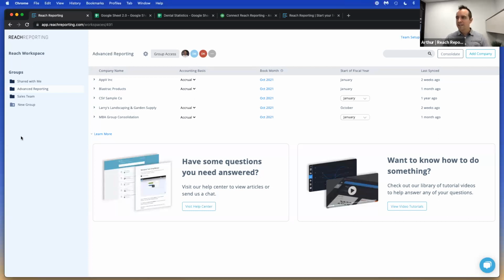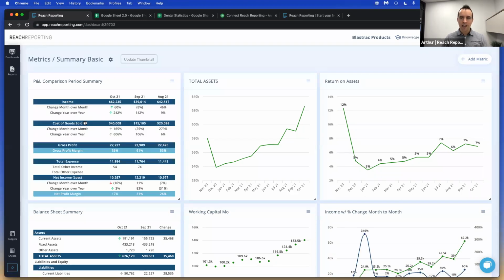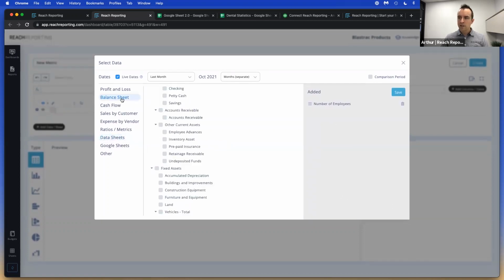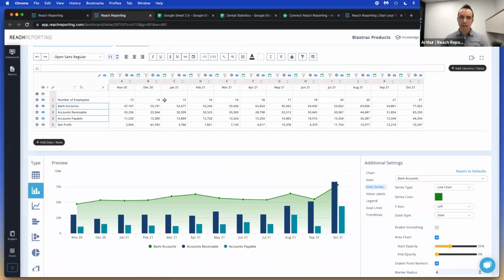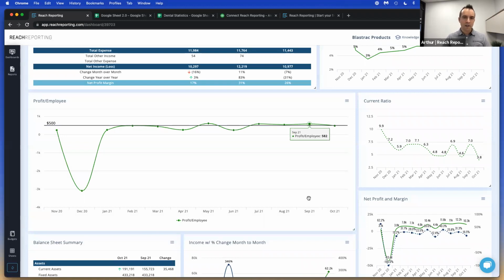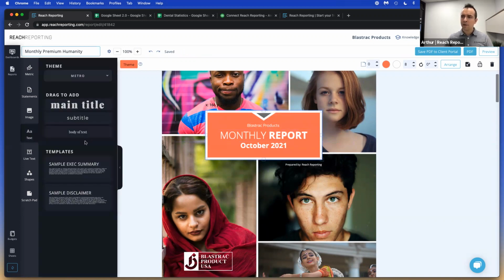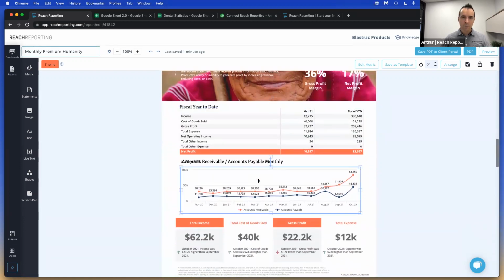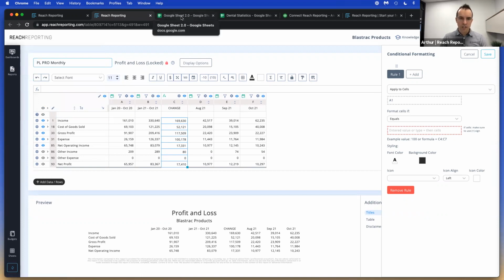Reach Reporting 20 Minute Demo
Reach Reporting simplifies the complexity of financial data, allowing accountants to efficiently relay accurate and decisive information to clients. Built on a familiar spreadsheet environment, Reach allows the flexibility to allow the accountant the freedom to create exactly what their client needs most.  From building forecasts, cash flow analysis, budgets, metrics, and KPIs, Reach is there to tell a compelling financial story.  Upscale your services while saving valuable time with Reach Reporting. Takes automation to the next level to save countless hours with almost zero learning curve.

Enhance your advisory services use Reach Reporting